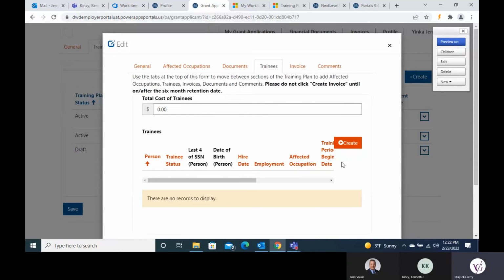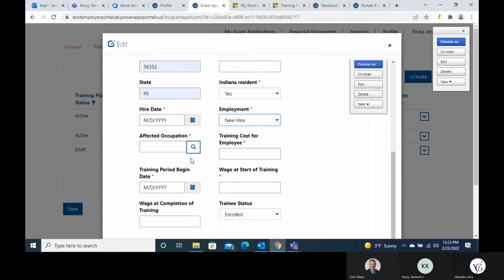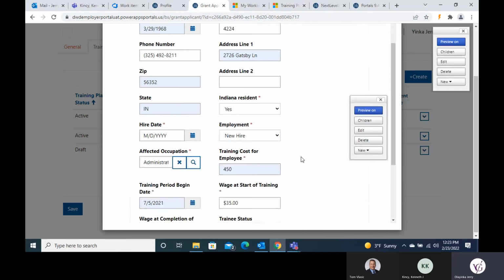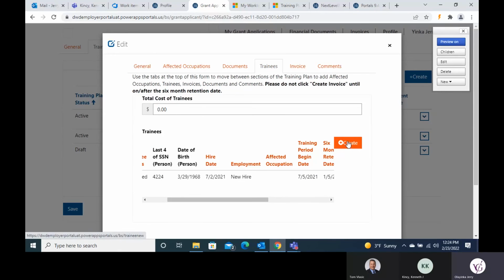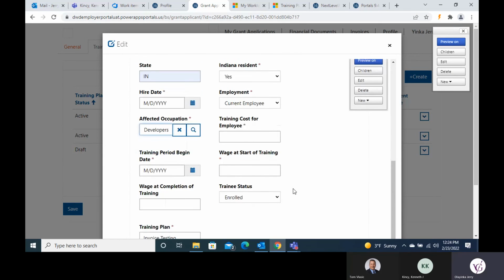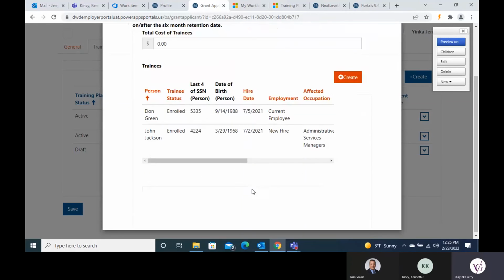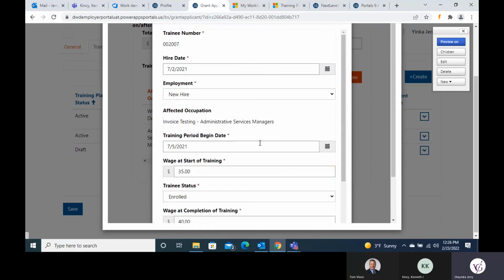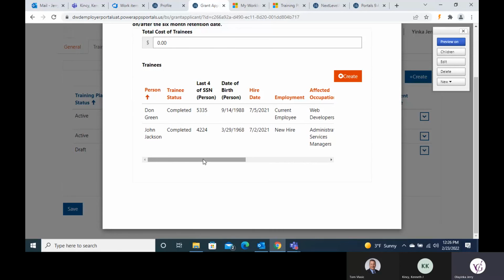Adding Trainees to your NLJ grant application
In this video, we will review how to add Trainees to your Next Level Jobs grant application.